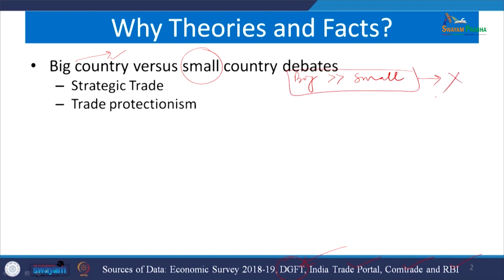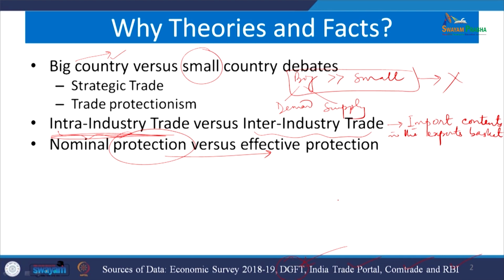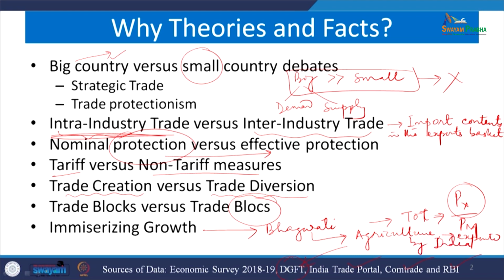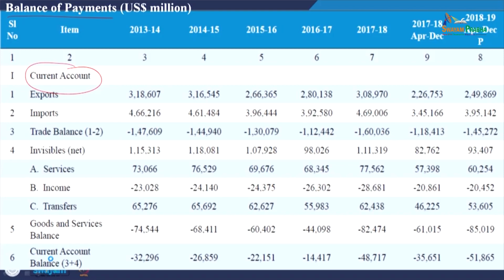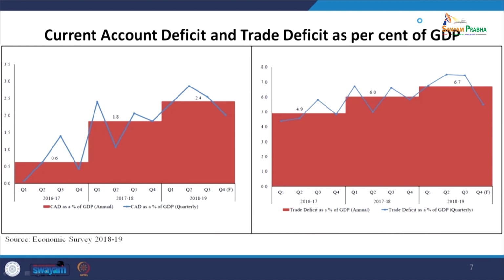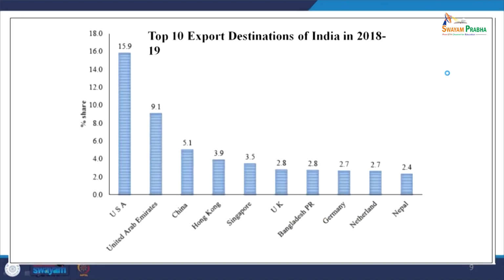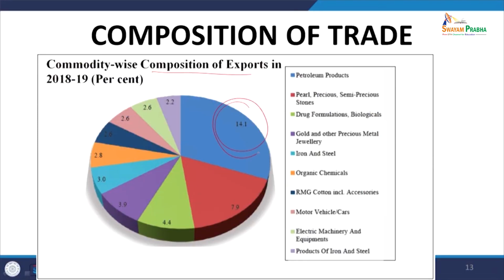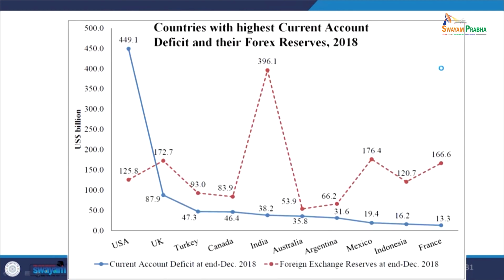India's International Trade: Latest Facts and Figures